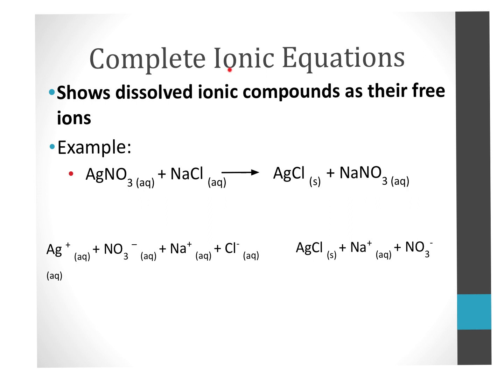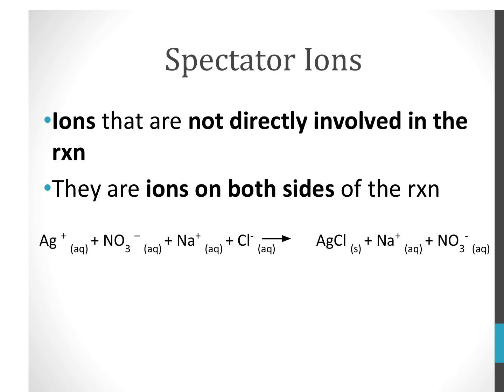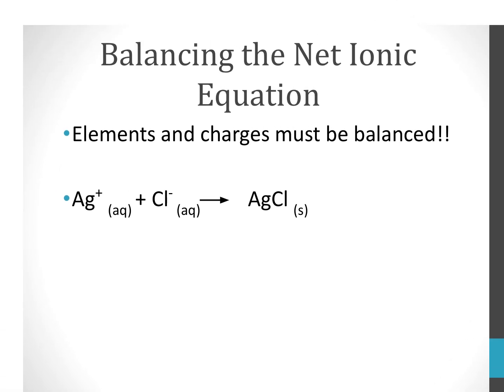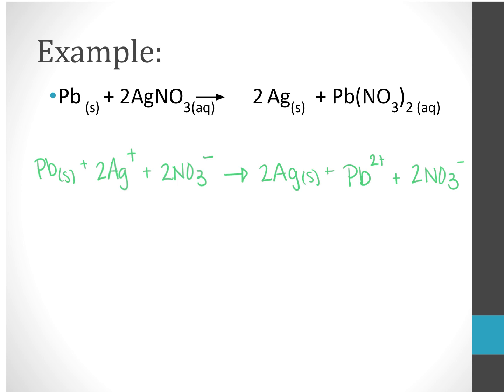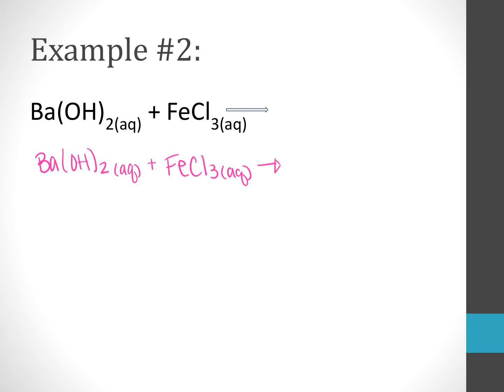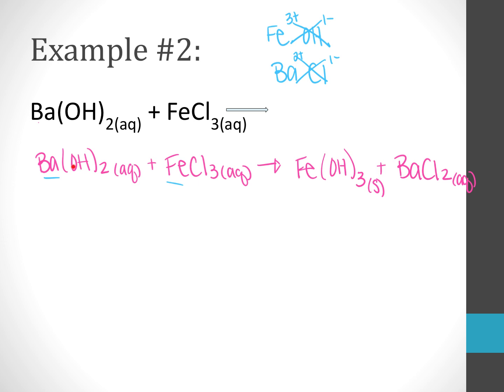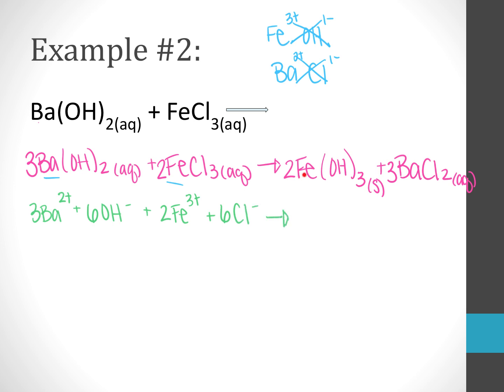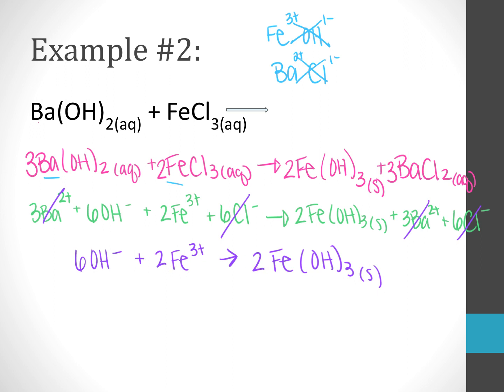Net Ionic Equations